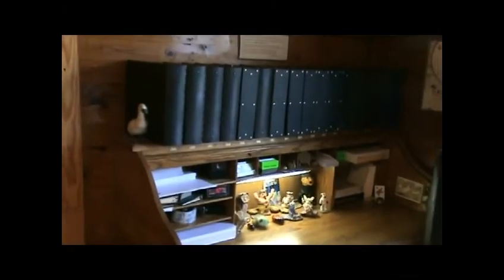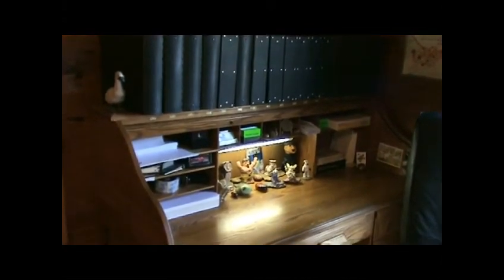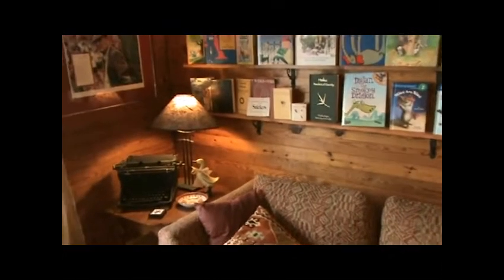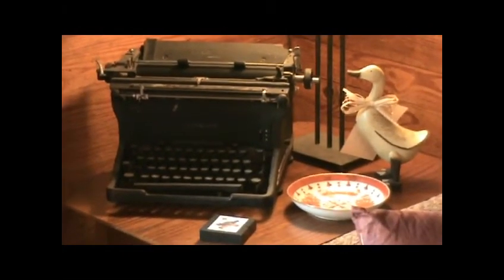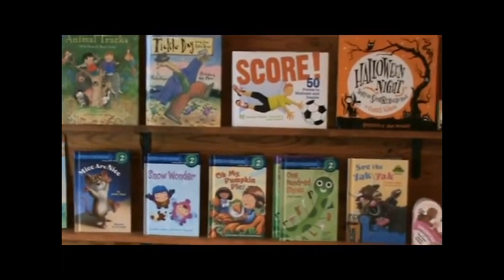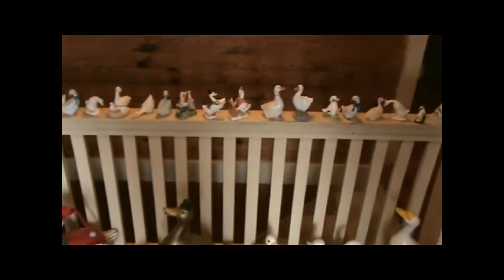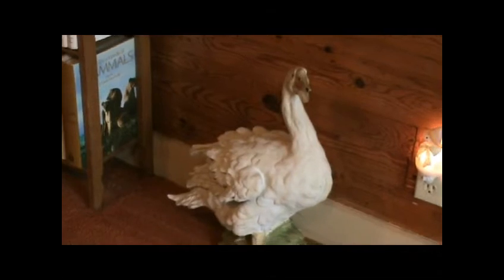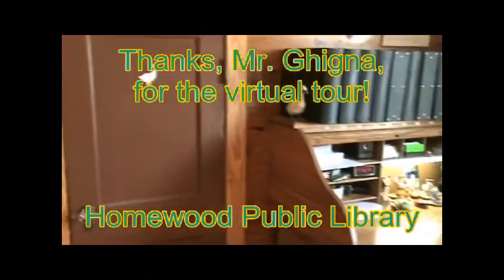Charles Ghigna's "Magic Tree House" Virtual Tour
Mr. Ghigna takes us on a virtual tour of his office -- what he likes to call his "Magic Tree House". Thanks, Mr. Ghigna, for showing us where the magic happens! Mr. Ghigna is a nationally published local Homewood, AL author and visits the library quite often.